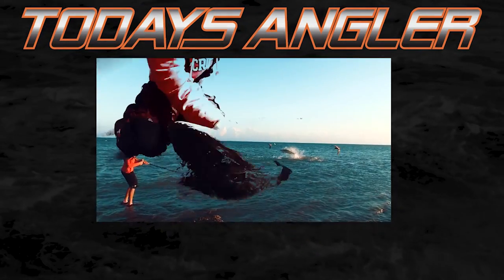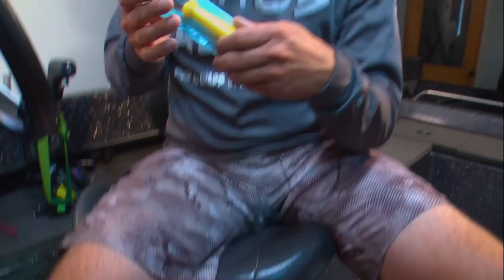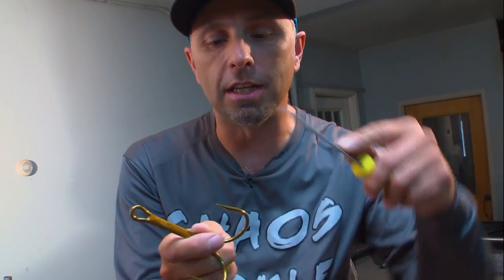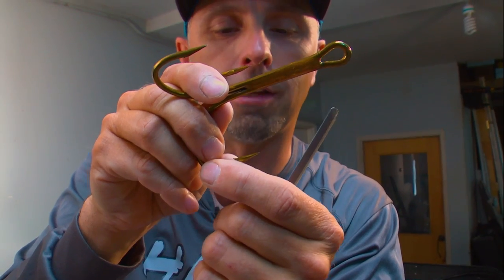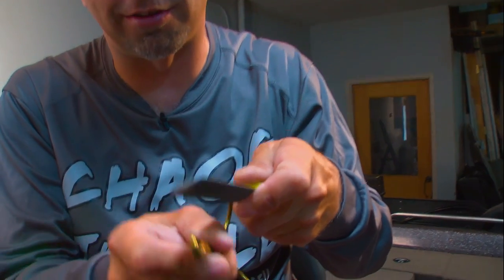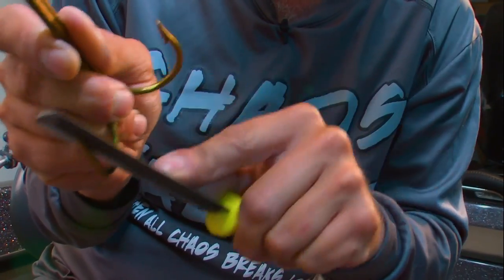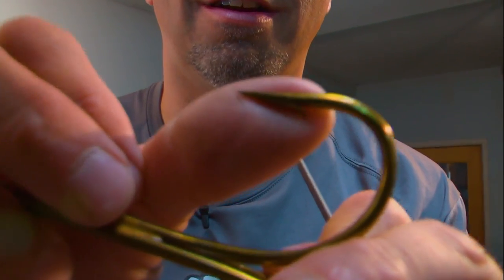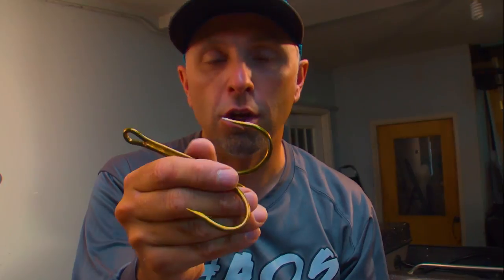How To Sharpen A Fish Hook Properly - Lee Tauchen Todays Angler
Learning to sharpen a fish hook properly will greatly increase your fish catch rate no matter what kind of fish you chase. Lee Tauchen of Todays Angler shows the fine points.